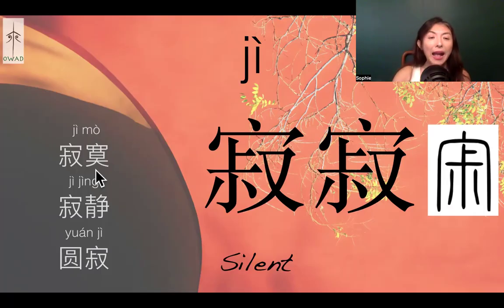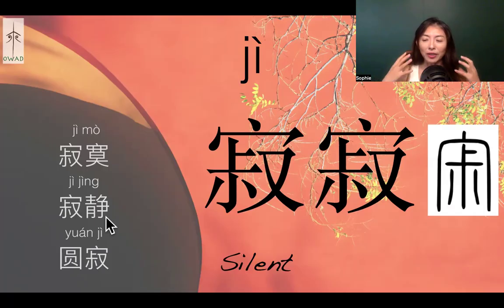Silent (寂 jì) in Chinese and its origin story